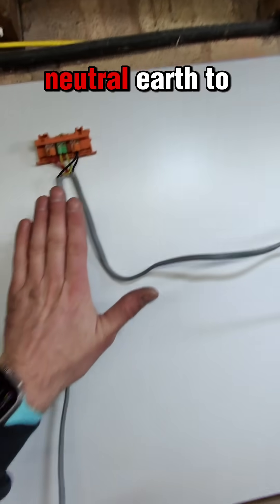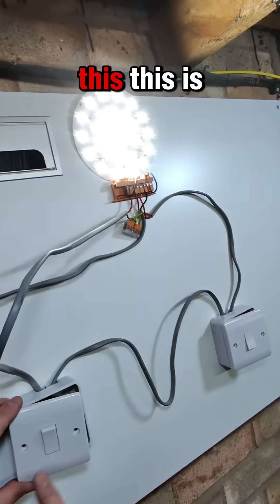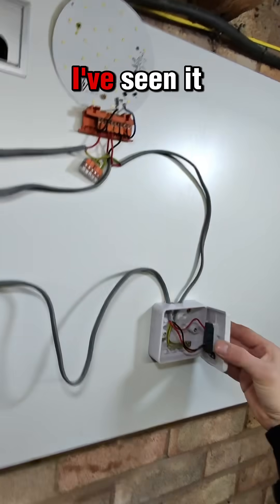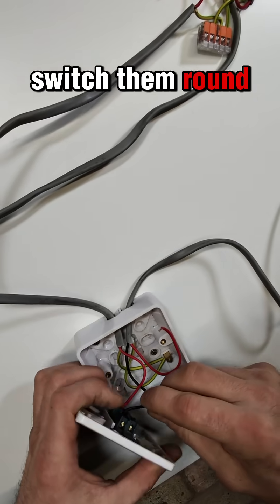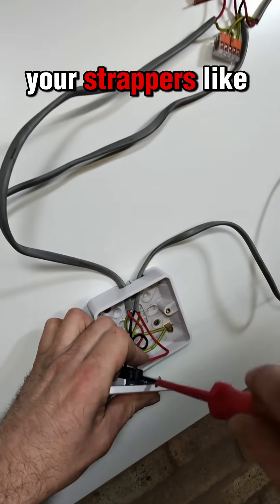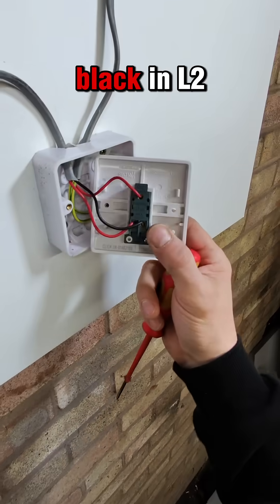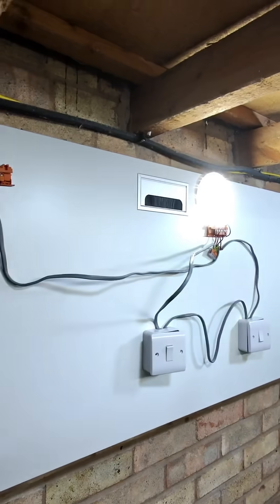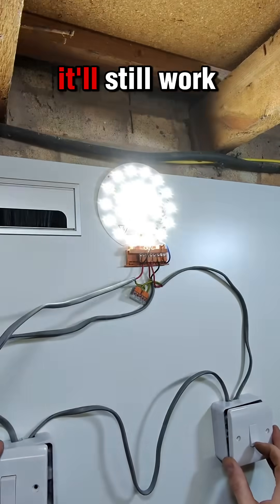Old 2-Way Switching – The Simple Strap Trick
Old-school 2-way switching got your head spinning? 🔁💡
In this quick demo I show you exactly how the old 2-way system works and why the strappers can be either way round and STILL work.

Perfect if you’re:
👨‍🎓 An apprentice trying to understand old installs
👨‍🔧 Fault-finding in 1970s wiring
🧠 Brushing up on how L1/L2 and strappers actually behave

By the end you’ll stop overthinking old 2-way circuits and know what really matters when you’re fault-finding or swapping switches.

👥 Join the Facebook group: Toolbox Talks for Electricians

⏱ Chapters

00:00 Old-style 2-way switching wired and working
00:26 Swapping the strappers over – does it matter?
00:57 Proof it still works either way round